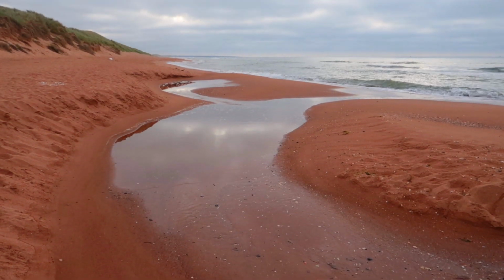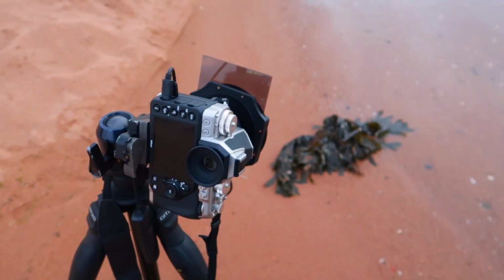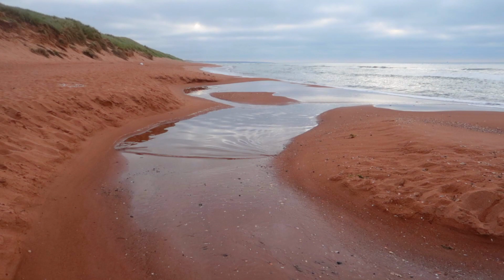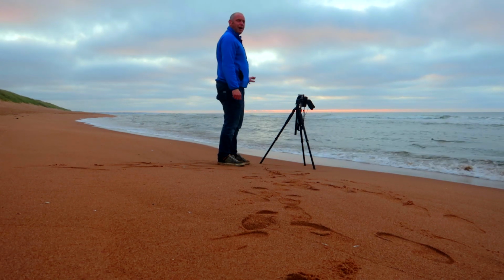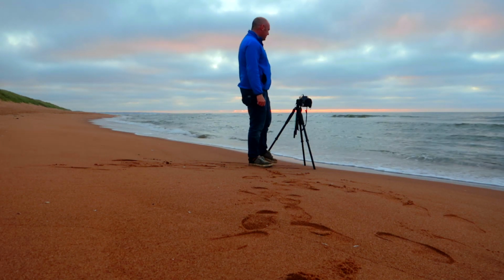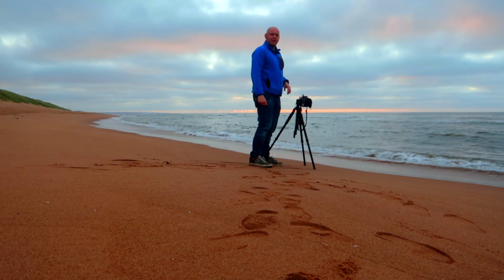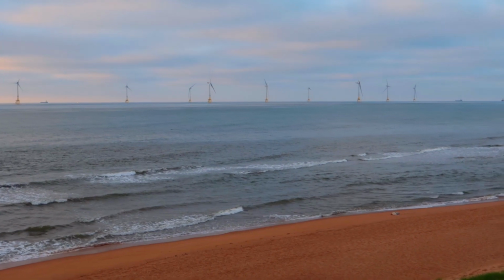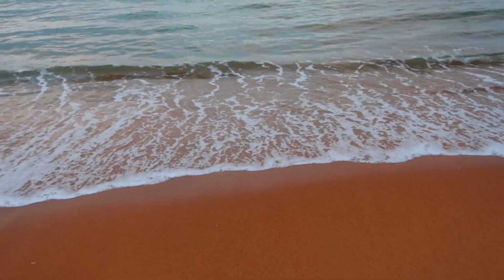Making Images on Scotlands Beaches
Making Images on Scotlands Beaches on the east coast can be extremely challenging but also extremely worthwhile as the sunrise and illuminates the landscape. Another early start, but as it turns out well worth it.
Join me on location as I explore and create images in Balmedie Beach and country park in Aberdeenshire. I make images within this stunning coastline setting. Follow along with my photographic journey, hopefully picking up some tips and tricks within the Vlog and becoming part of the community.

Location: Balmedie Country Pa,k.  Aberdeenshire, Scotland

Editing & Processing
Adobe Lightroom
Adobe Photoshop